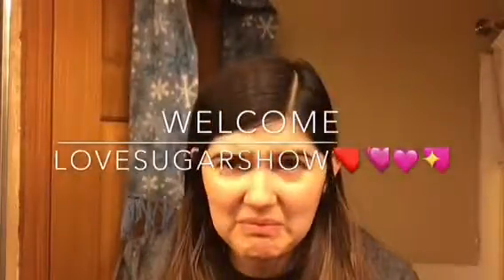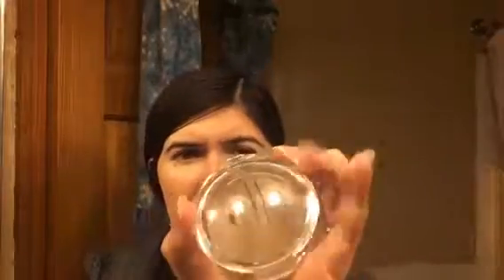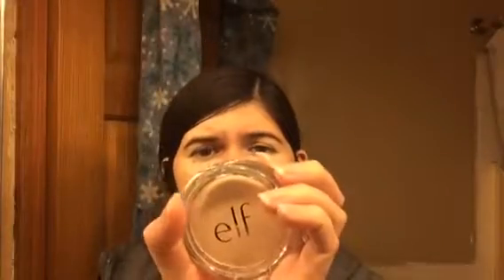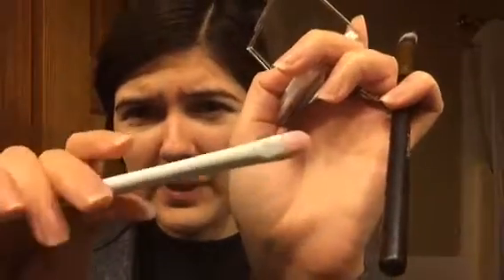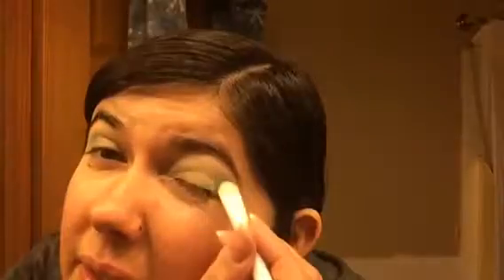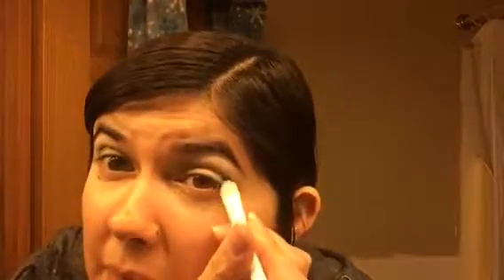Christmas makeup look + COLLAB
Christmas makeup look and Collab. Let’s get in the holiday spirit.